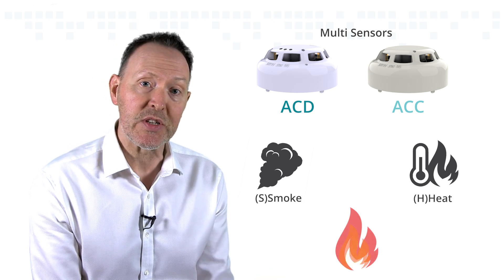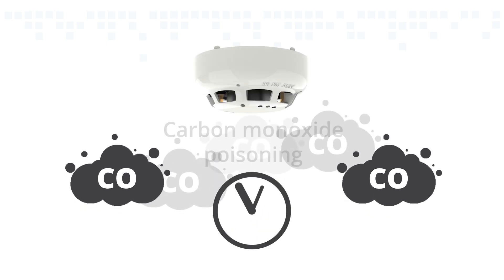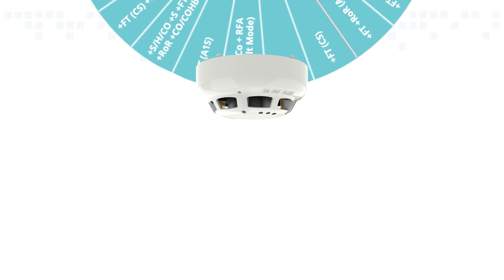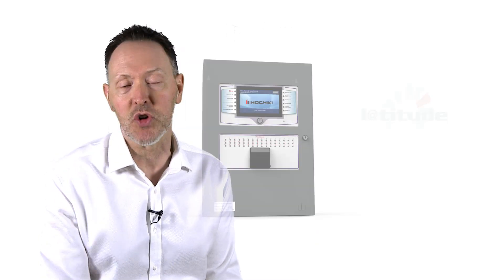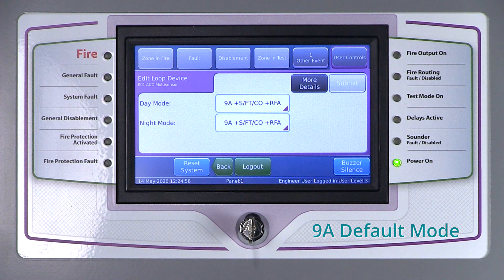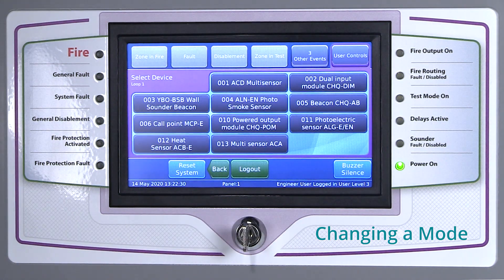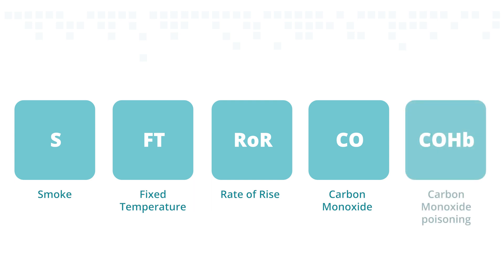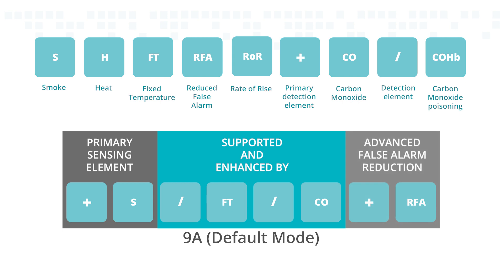Hochiki ACD Multi-Sensor with CO Spotlight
In this Product Spotlight video Paul Adams, Marketing Manager at Hochiki Europe explains the sophisticated ACD Multi-Sensor with CO Detection.

The ACD is an addressable loop-powered multi-sensor, with smoke, heat and CO sensing elements. This device is unrivalled by its competitors, with 24 modes of operation, a 10 year CO cell life, and the ability to detect COHb.